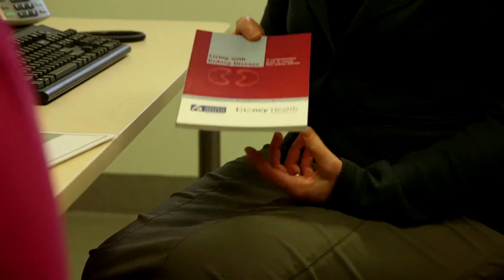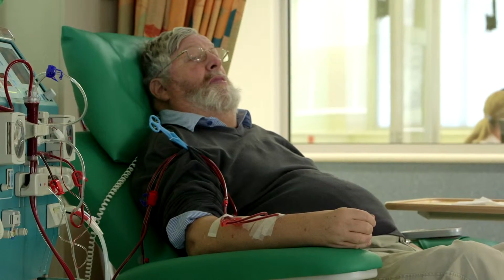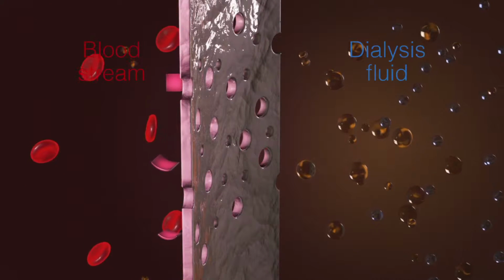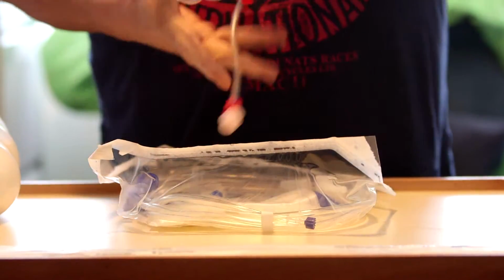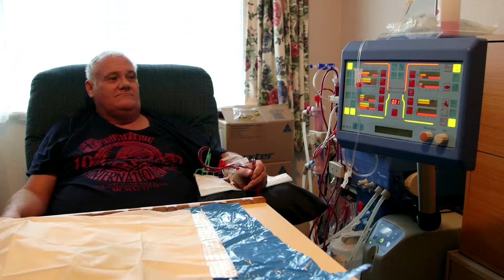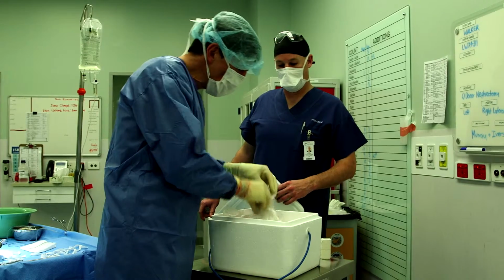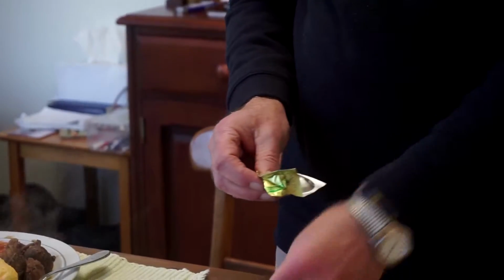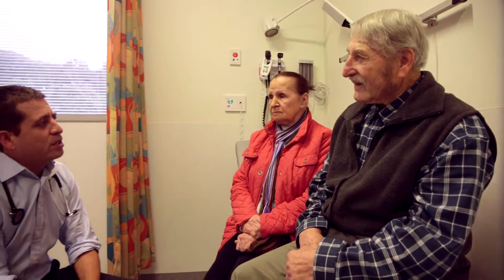3 Treatment options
New Zealand made video explaining the treatment options available for people with kidney failure